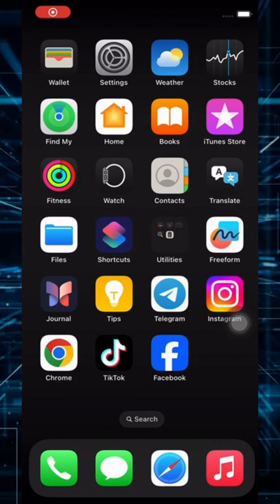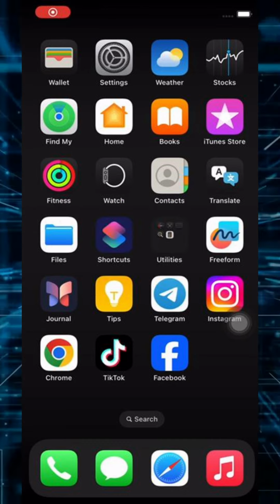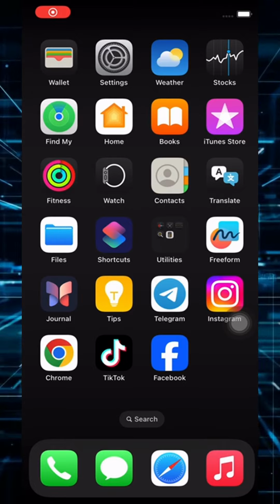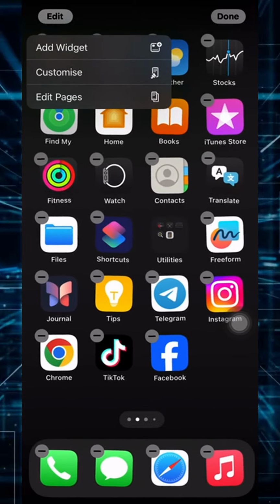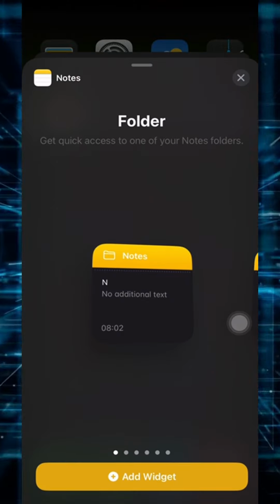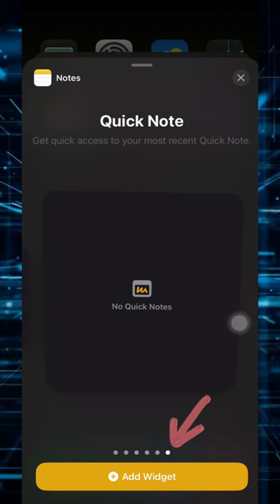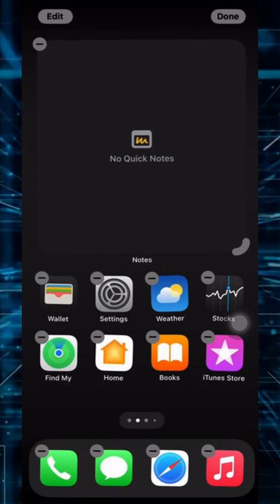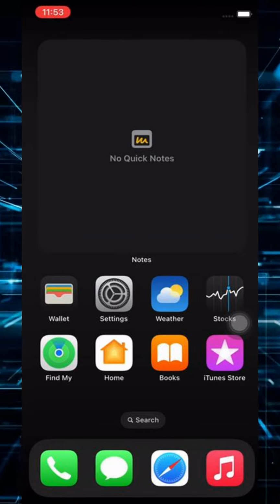How To Add Notes Widget To iPhone Home Screen On iPhone